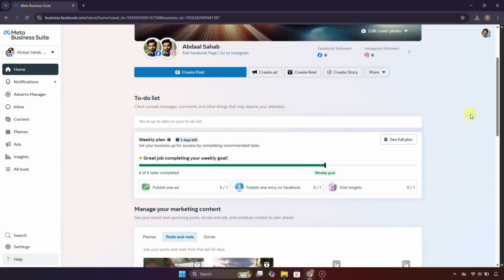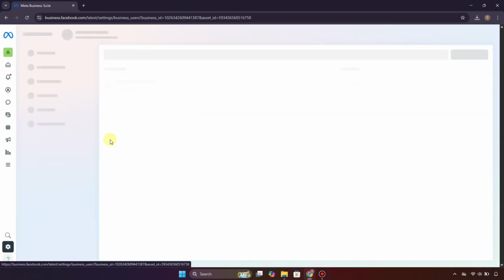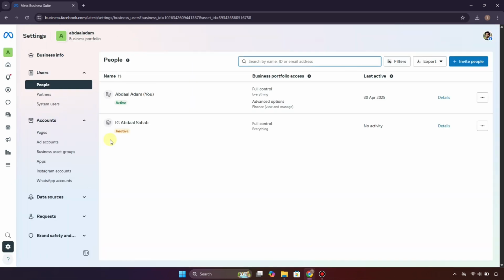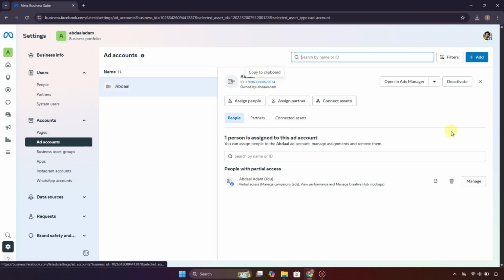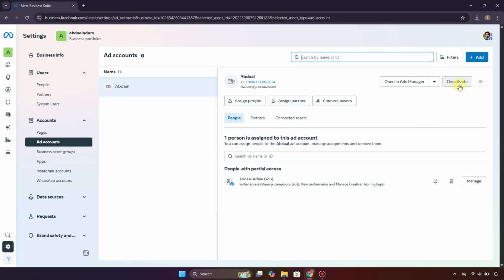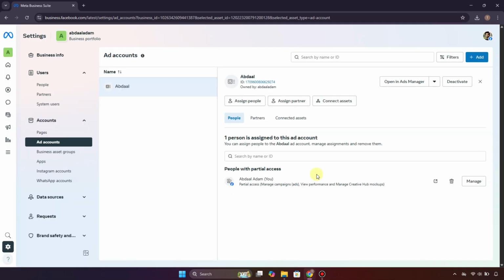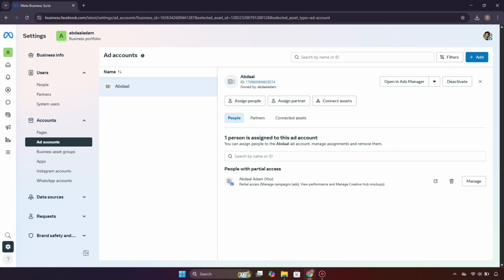How to Deactivate Ad Account on Meta Business Suite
In this step-by-step tutorial, learn how to deactivate your ad account on Meta Business Suite easily and quickly. Whether you're managing multiple accounts or want to pause your advertising activities, this guide will walk you through the necessary steps to deactivate your ad account securely. Perfect for beginners and experienced users alike, ensure your account is handled correctly with this comprehensive walkthrough.